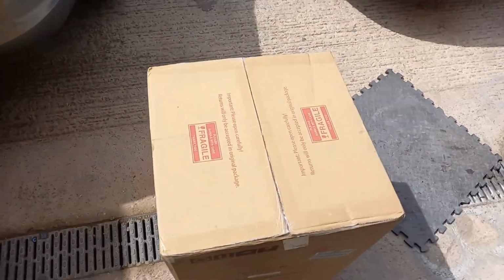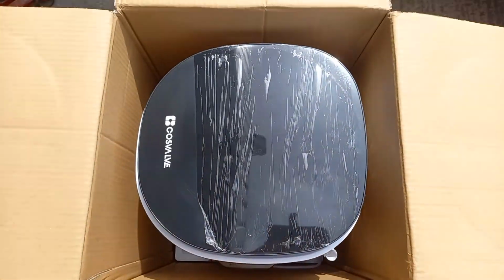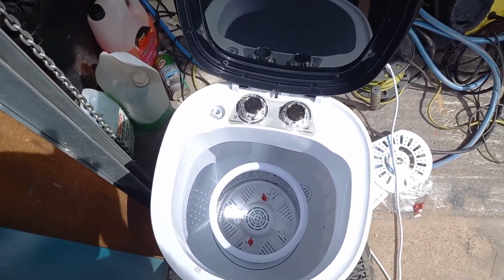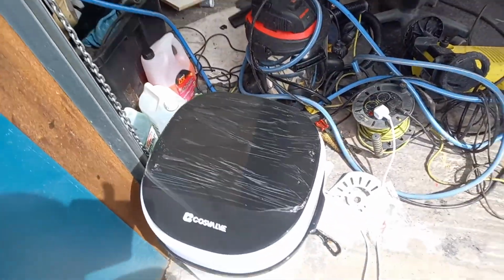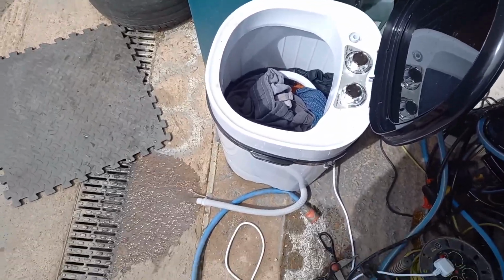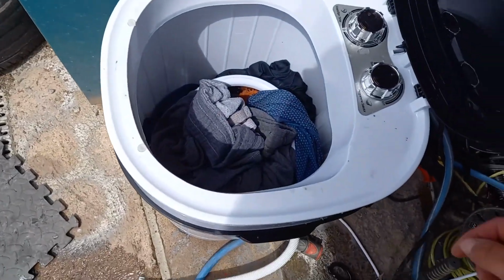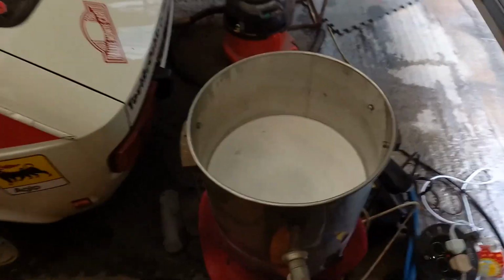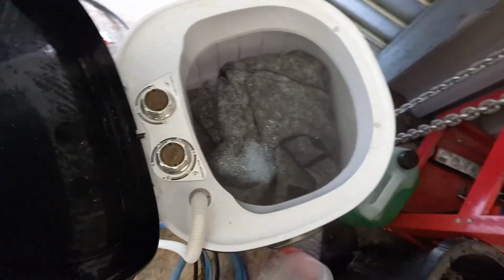Cosvalve Small Washing Machine Review